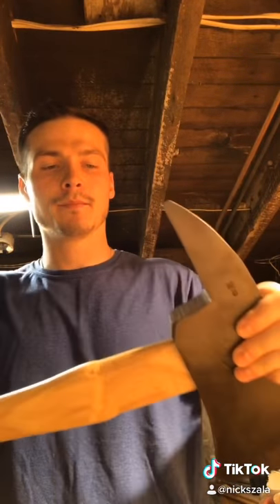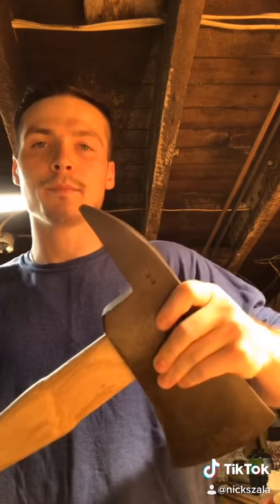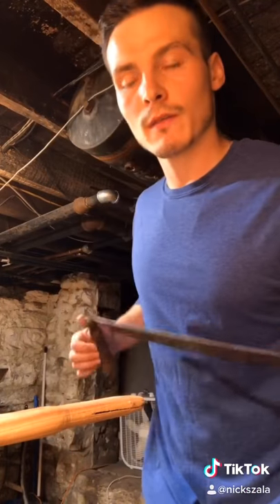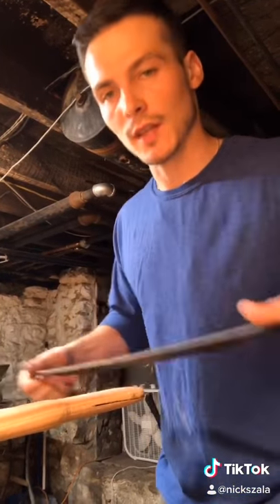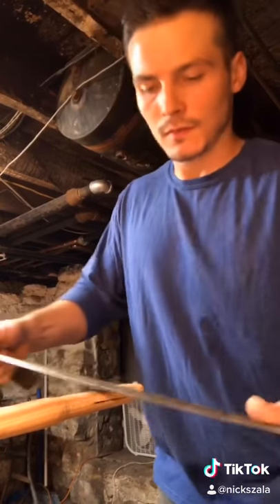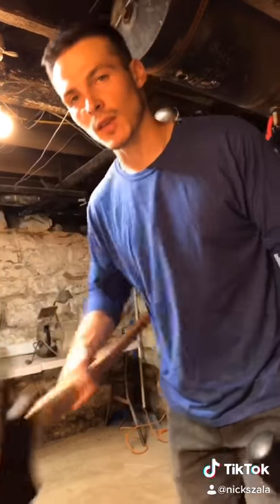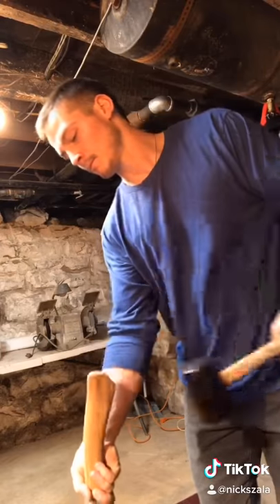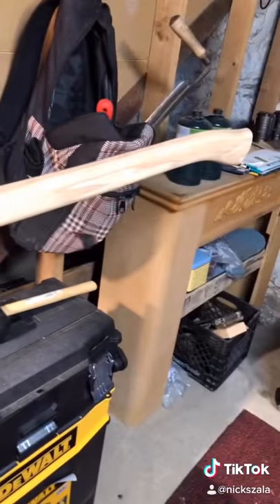Axe Restoration: Fireman’s Axe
One minute restoration of a fireman’s axe. All work done by hand and in my own shop. Here is a step by step video of how I restored this axe. Check back for more videos with similar content! Enjoy!!